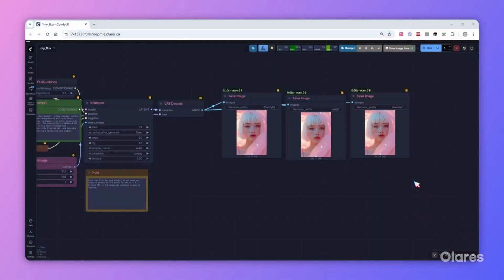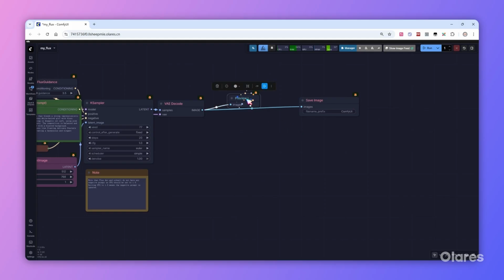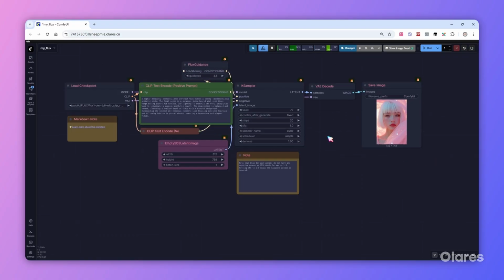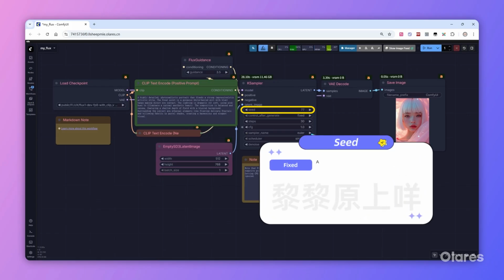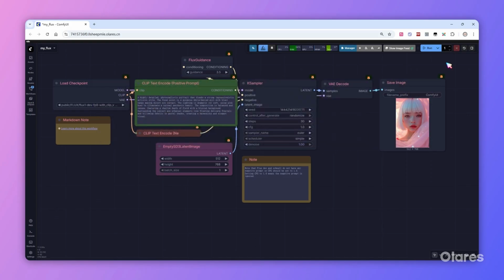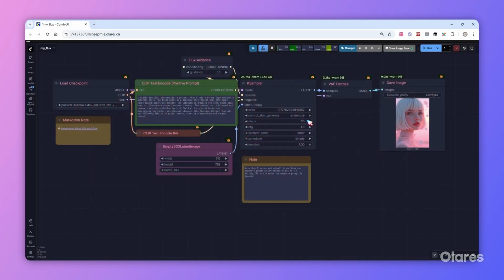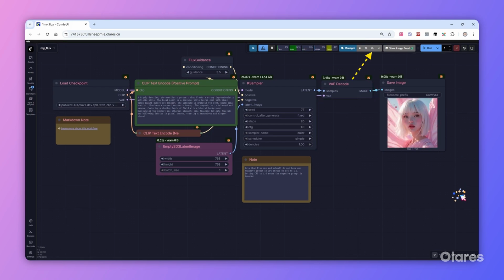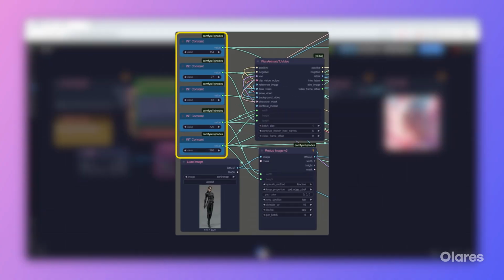ComfyUI Workflow on Olares: Guide to ComfyUI Caching & Seed Control on Olares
*The voiceover in this video is auto-dubbed and there may be inaccuracies.*

This video is part of the ComfyUI tutorial series co-created by Olares and @SweetValberry.

Learn how to execute specific nodes (), utilize caching mechanisms for faster generation, and control seed parameters to optimize your workflows.

00:08 - Node Execution & Caching Mechanism
01:41 - Controlling Seeds & Upstream Parameters